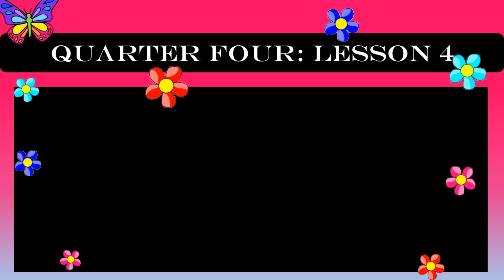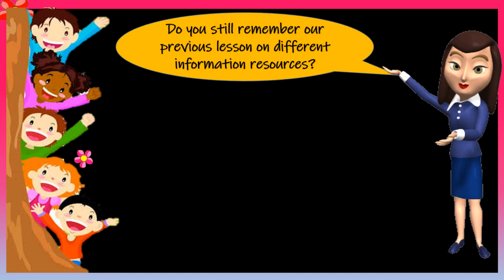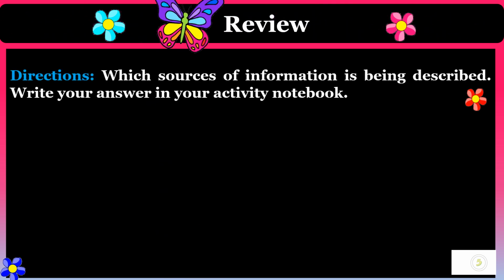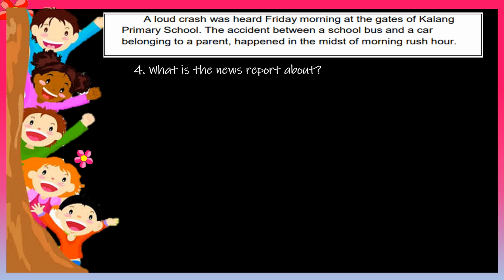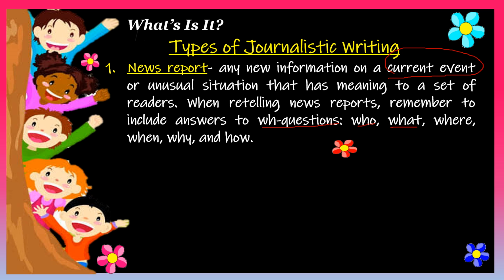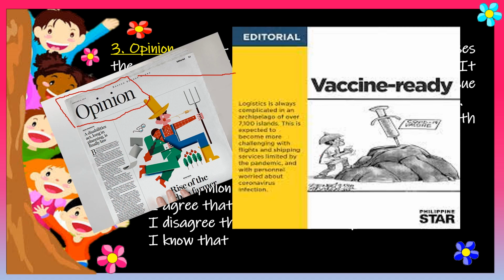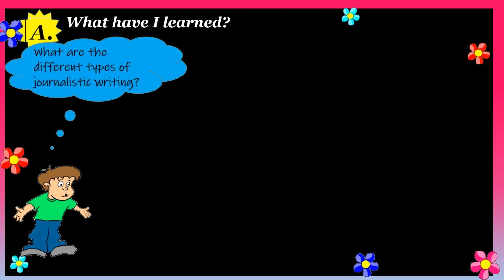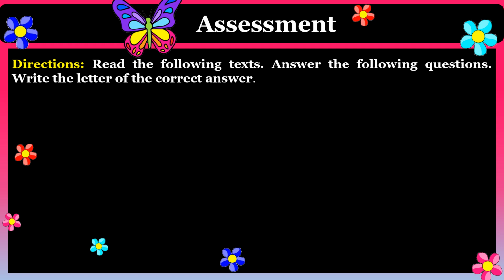QUARTER 4 WEEK 4 (Distinguishing Among Types of Journalistic Writing)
For teachers who may want to download a free copy of the powerpoint presentation, kindly click the link below to request for access after watching the video.